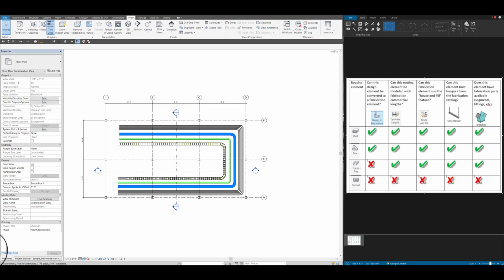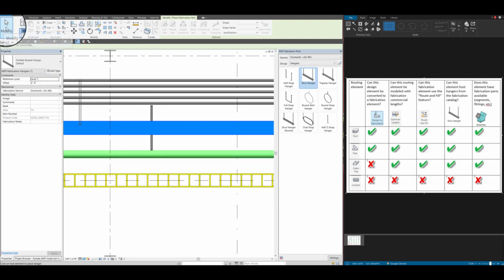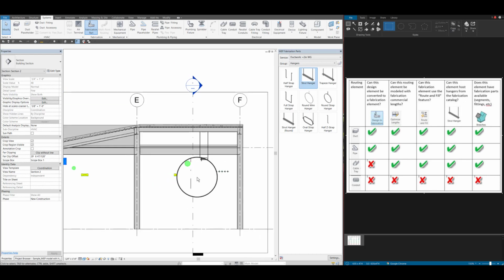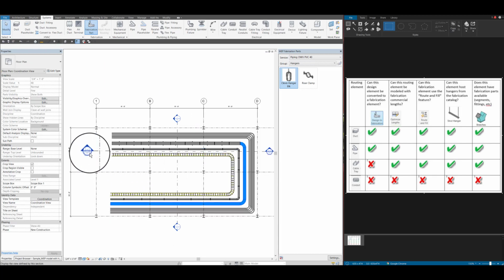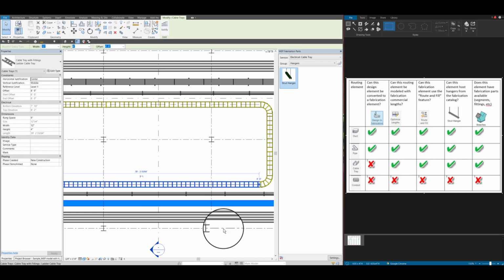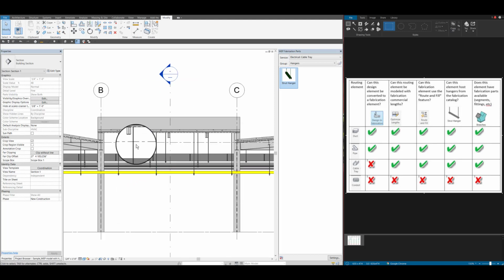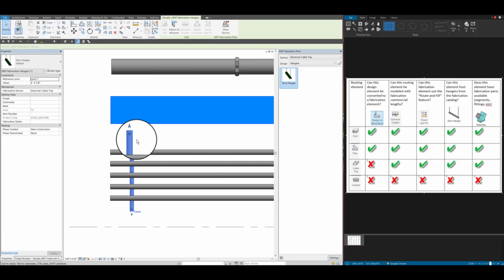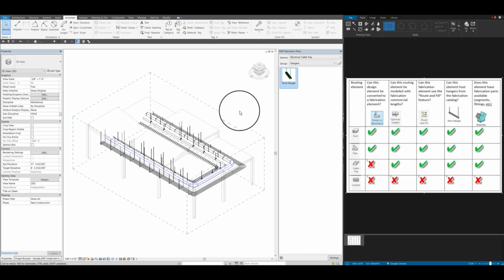Revit 2018: Using Hangers for Ducts, Pipes, Cable Trays and Conduits, with Fabrication Parts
This video is a study of the options available for hangers from Fabricatoin Parts for routing elements in Revit: ducts, pipes, cable tray, and conduits. For more discussion, please visit the Autodesk Revit MEP discussion forum